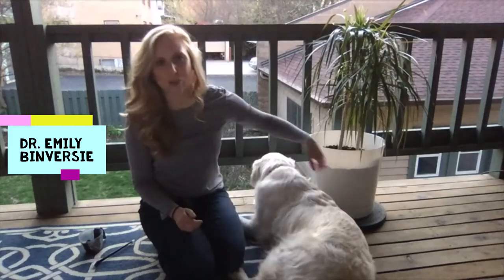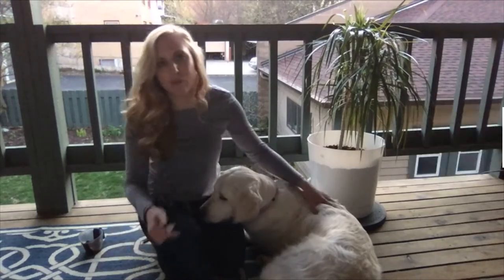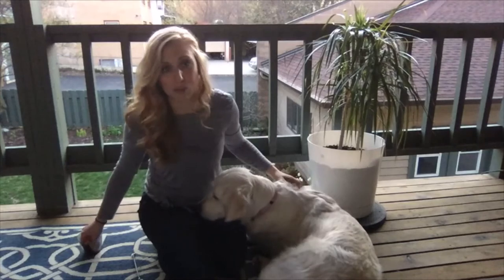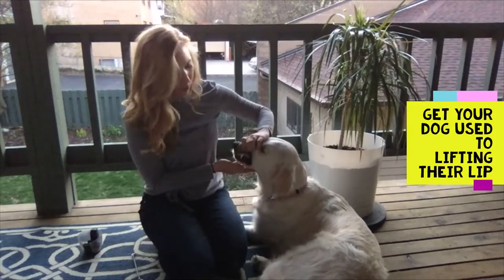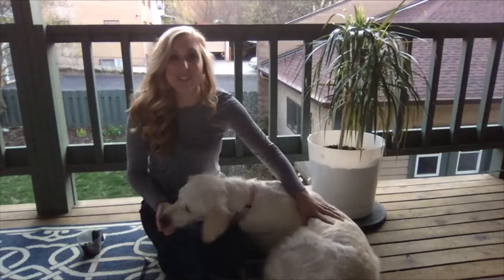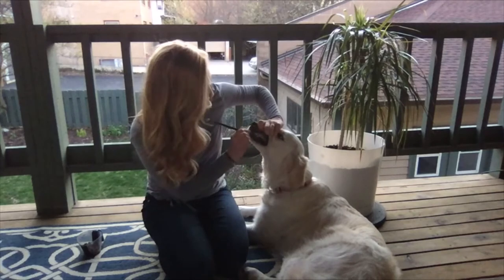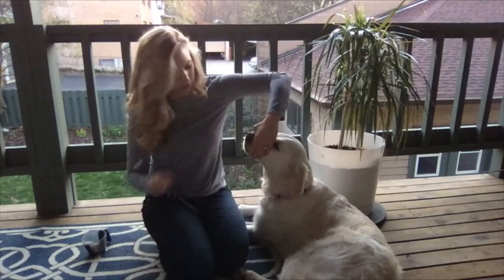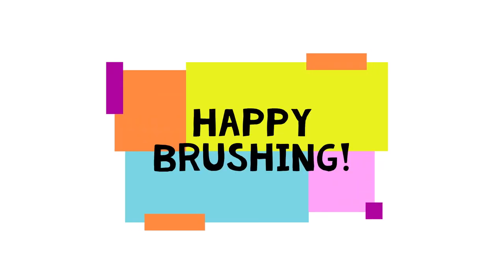How To Brush Your Dog's Teeth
WAGS volunteer trainer and veterinarian, Dr. Emily Binversie, demonstrates how to perform daily at home teeth brushing for dogs.

Please Note: Teeth brushing in pets should only be performed after a veterinarian has performed a thorough oral exam and given approval for teeth brushing. In addition, teeth brushing does not replace yearly routine veterinary dental cleanings and examinations.

For more information on WAGS, visit wags.net.